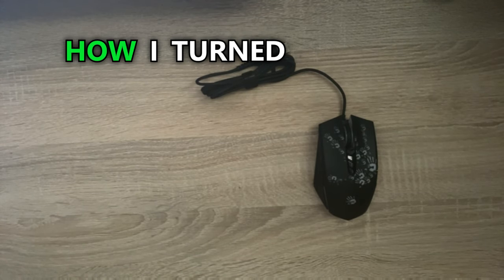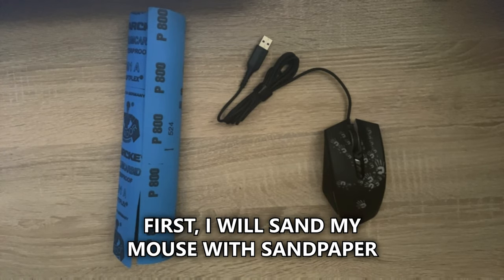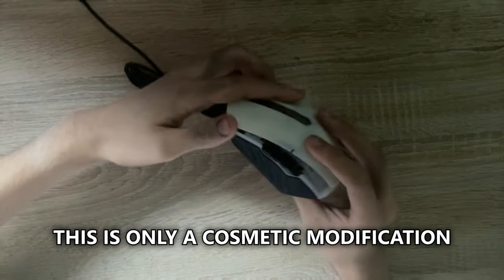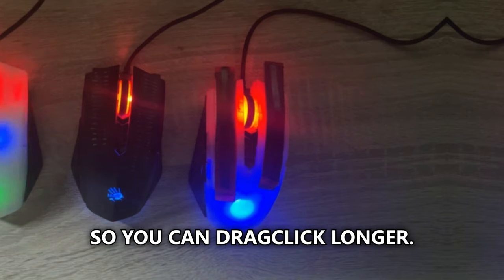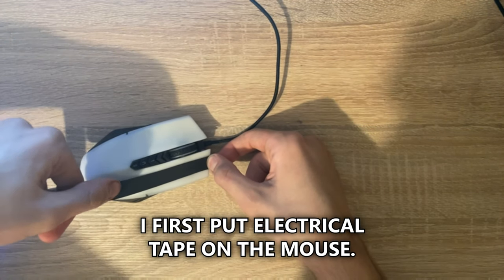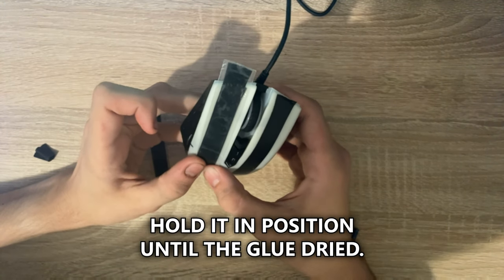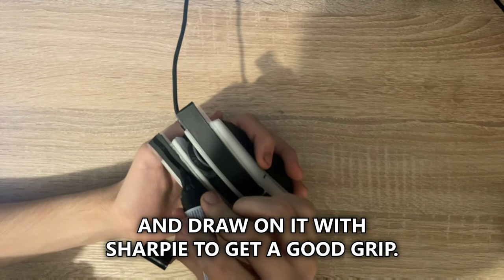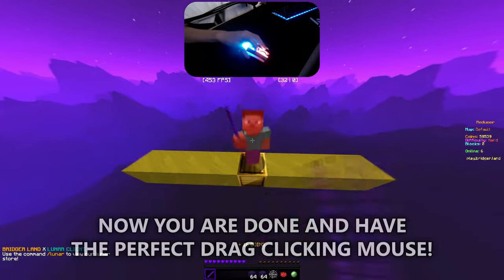How To Make Your Mouse Better For Drag Clicking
In this video I show you how to make your mouse better for drag clicking.

If you have any questions, feel free to post them in the comments!

00:00 - Intro
00:17 - Transparent Mouse
00:56 - Extended Mouse Buttons
02:03 - Outro